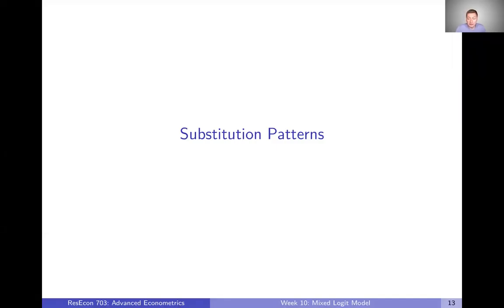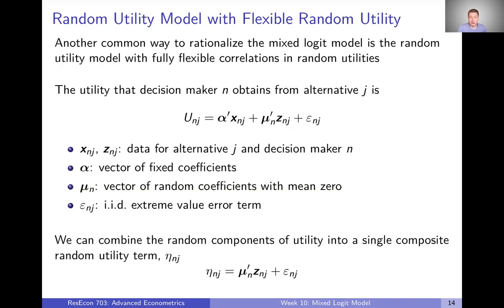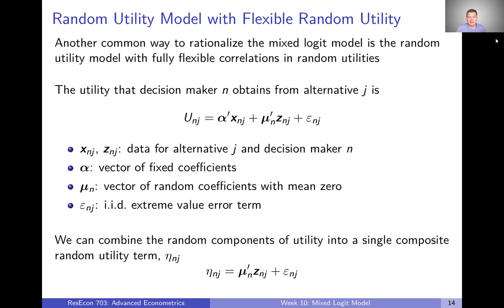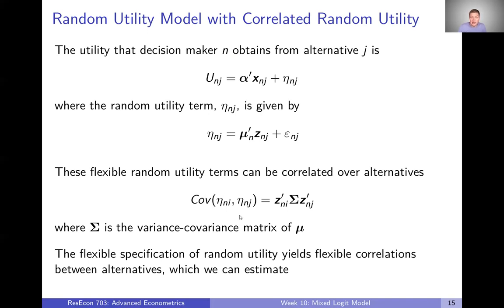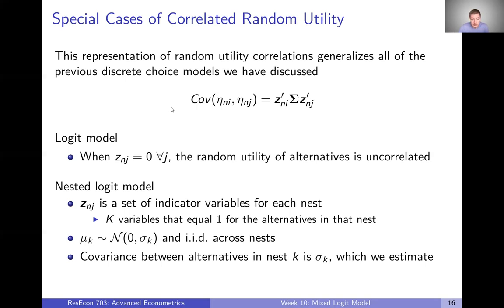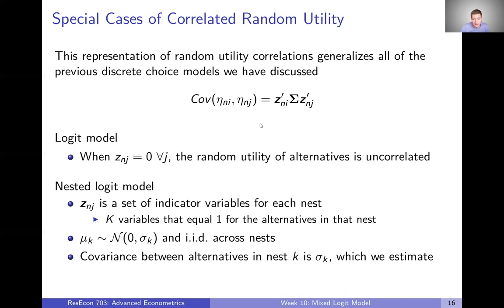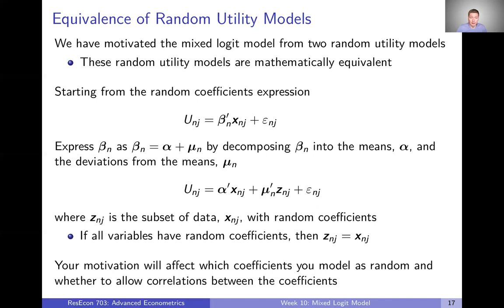Week 10: Mixed Logit Model | Video 4: Substitution Patterns